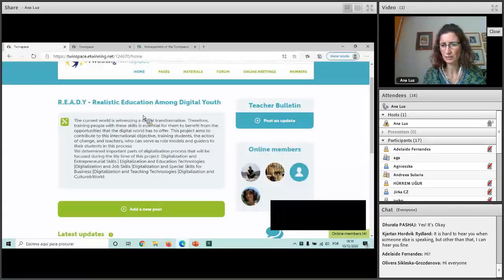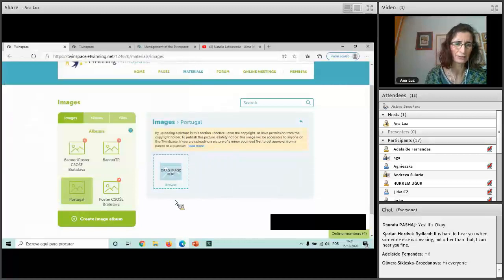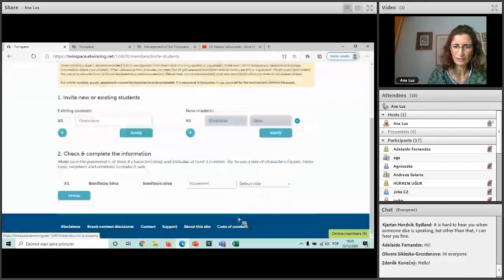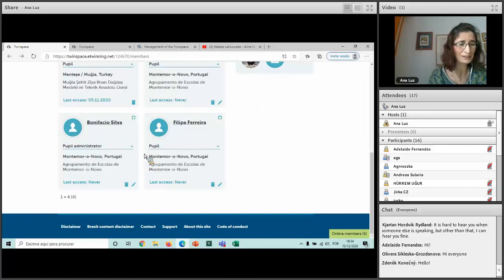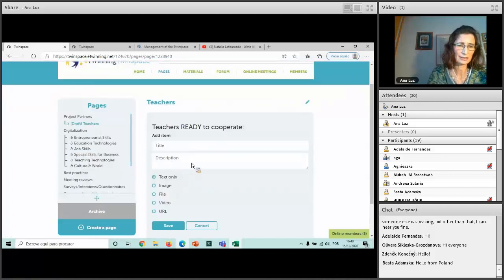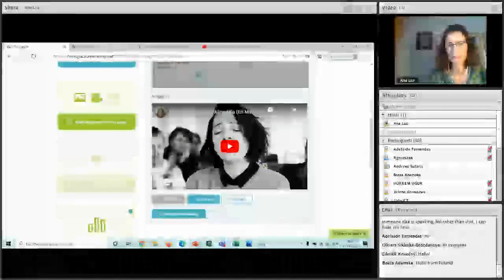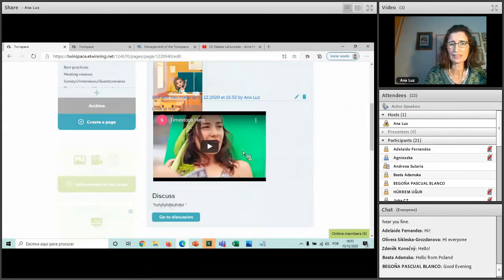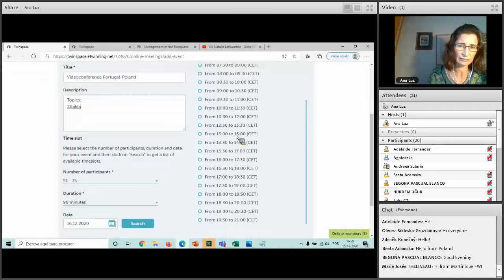Live Meeting Introduction to Twinspace 1